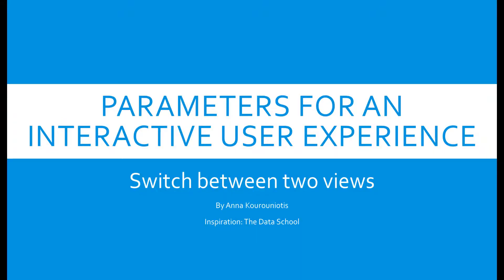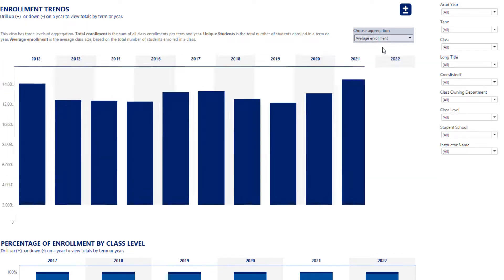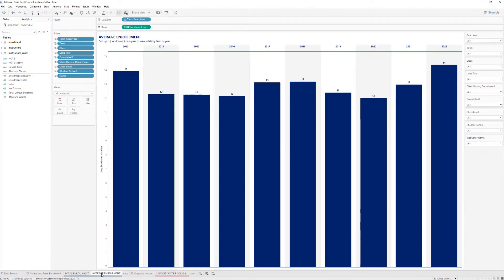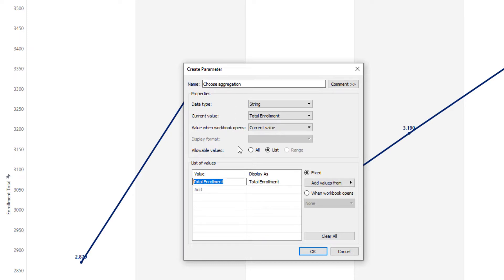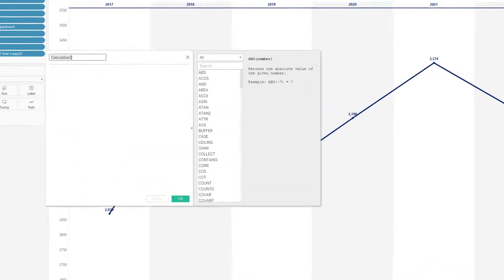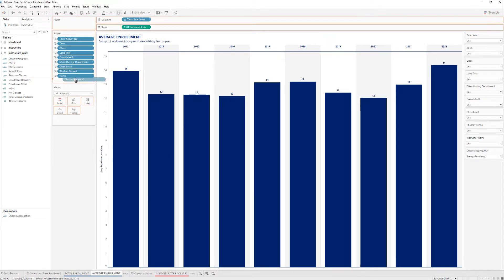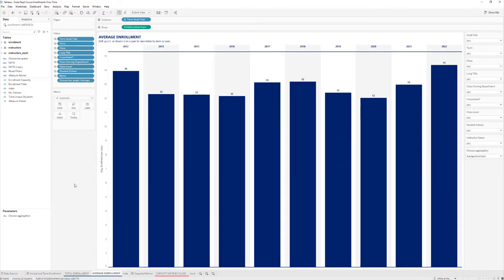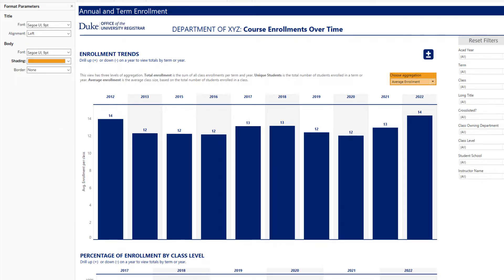Tableau Quick Tip: Using a parameter to switch between two views on the same dashboard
In this 10-minute video I walk you through the steps to create a helpful parameter and calculated field combination that helps increase user engagement by giving them the power to switch between two different aggregations all in the same dashboard!

*** I credit The Data School for resources regarding uses of parameters.***